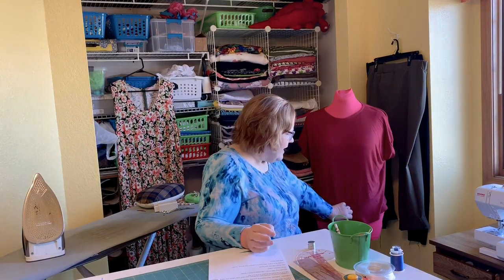Love Notions La Bella Donna - Sew a Top Fast!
This video features the La Bella Donna pattern from Love Notions.

La Bella Donna - $5.00 today for Feature Friday! (February 21, 2020)

Fusible Thread:

My sewing Machine: Janome magnolia 7330

Happy Sewing!

Music from included Adobe Rush Tracks, “Hammock” and “Aphelion”